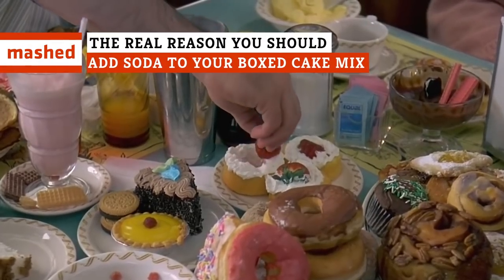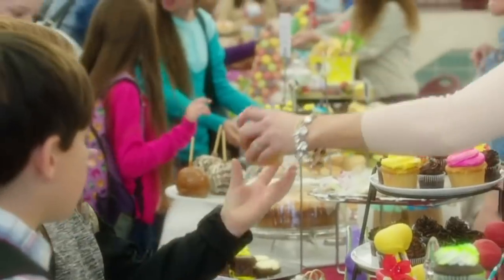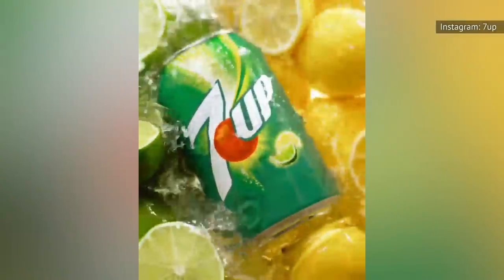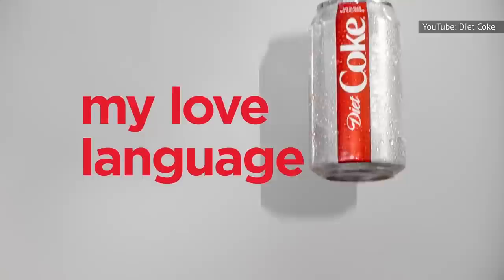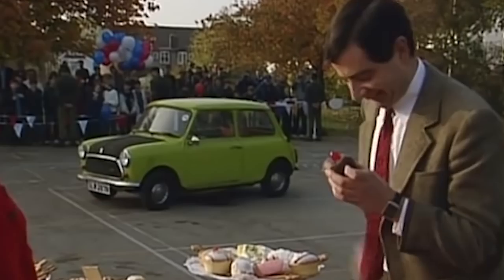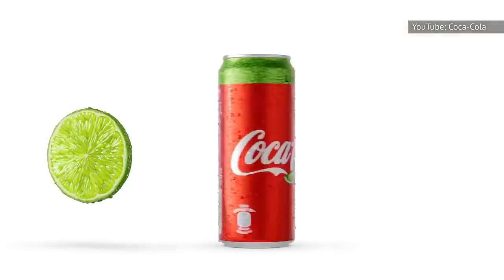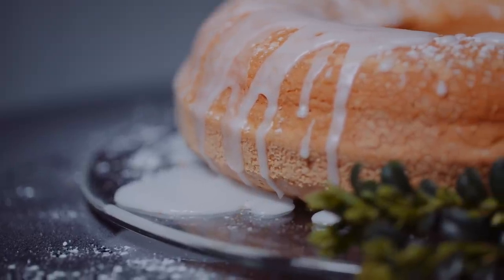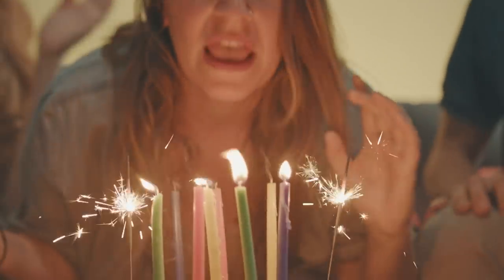The Real Reason You Should Add Soda To Your Boxed Cake Mix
Baking things from scratch makes us feel like we have climbed a mountain in the kitchen, but on days when time is not our friend, a boxed cake mix can be.

It may seem that you are selling out, but as long as you put good intentions into baking from a boxed cake mix, there is no reason to feel bad. You can actually make delicious cakes and still put smiles on the faces of your loved ones.

The real key to making your boxed cake mix taste fresh is adding soda. Here is the real reason you should add soda to your boxed cake mix.